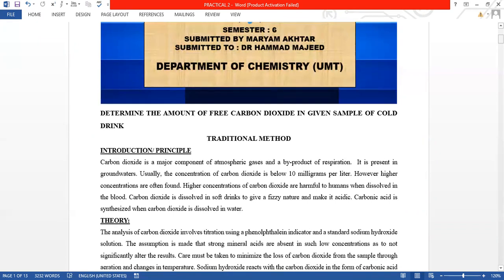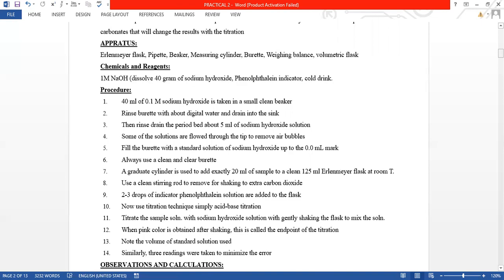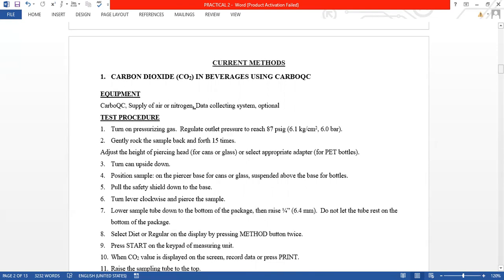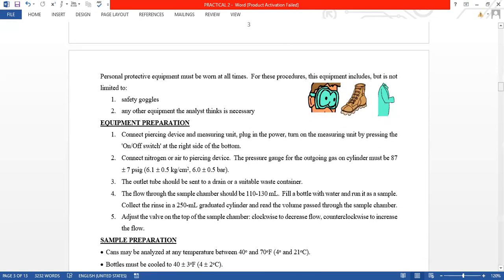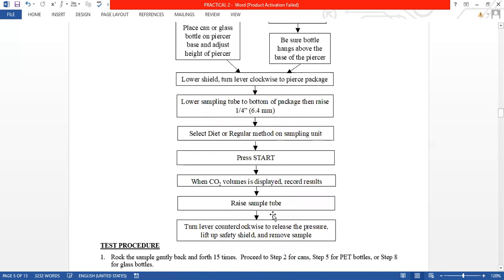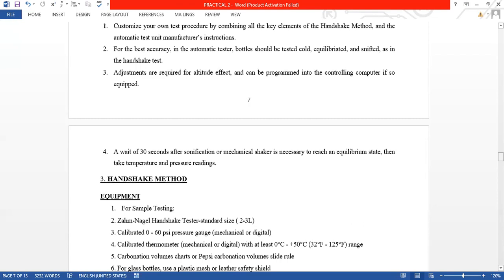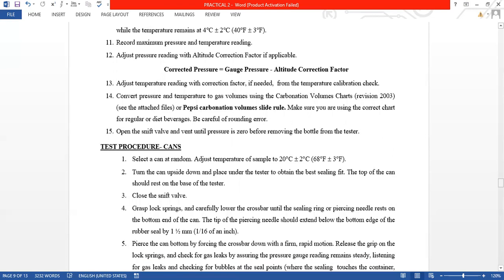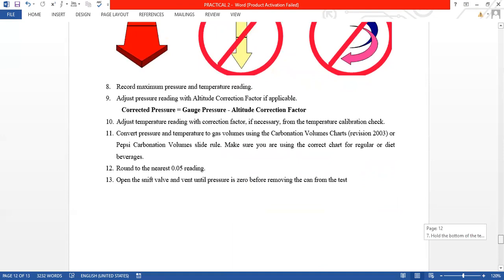CARBON DIOXIDE IN COLD DRINKS | BEVERAGE | INDUSTRY | CO2 | TESTING | DR. HAMMAD MAJEED